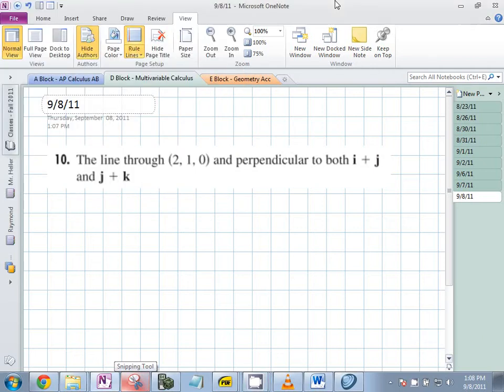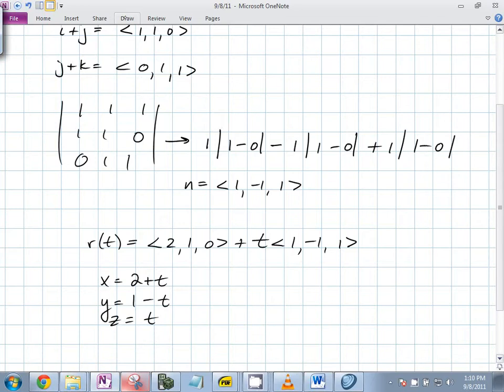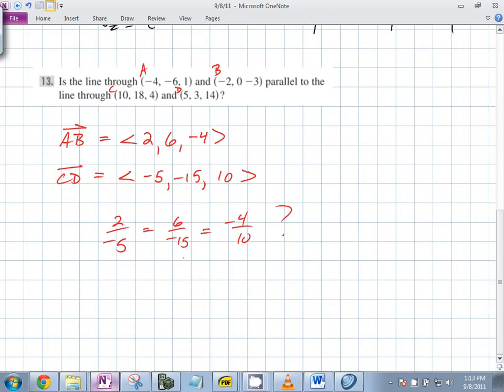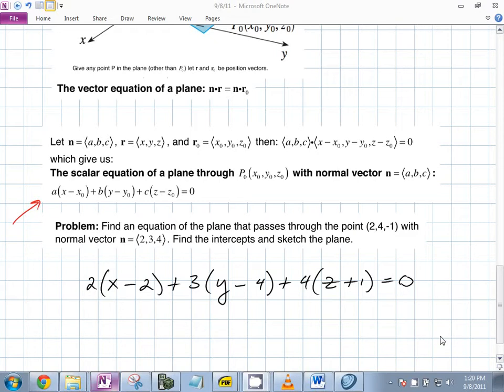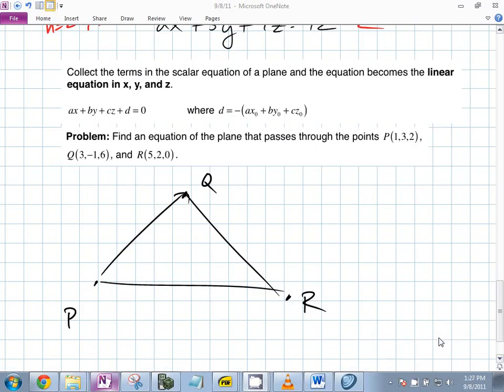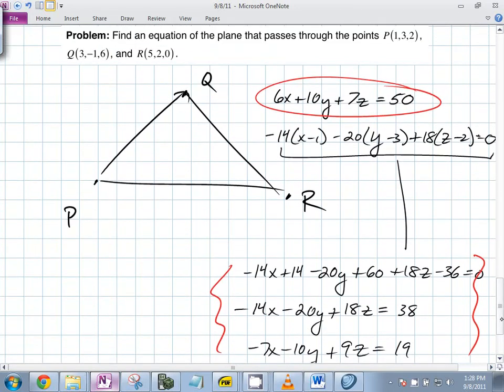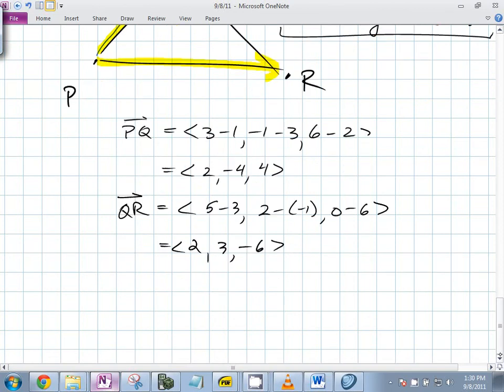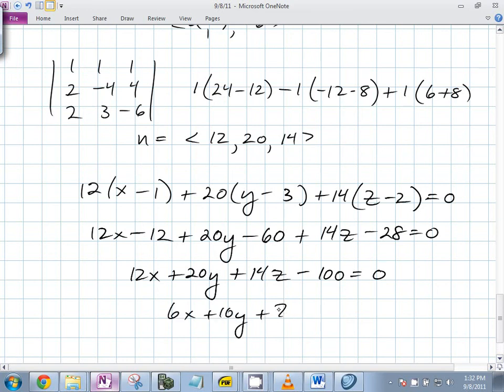D Block - Multivariable Calculus - 9/8/11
We talk about planes.